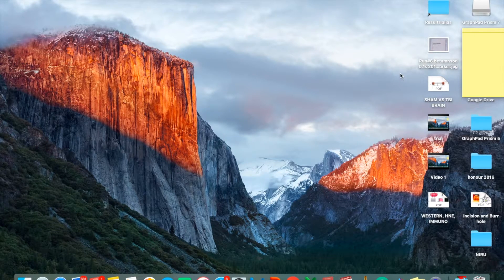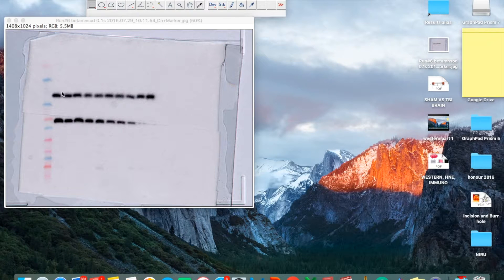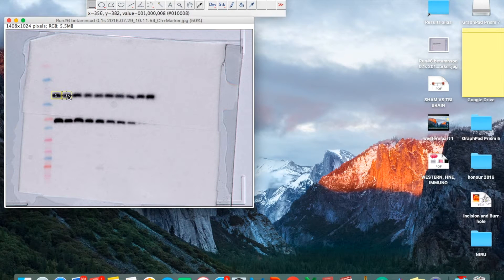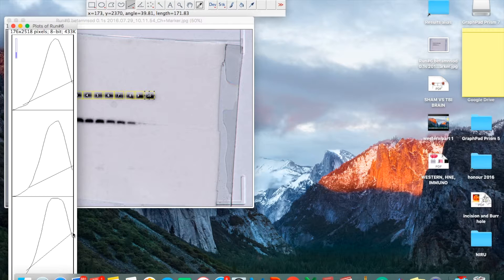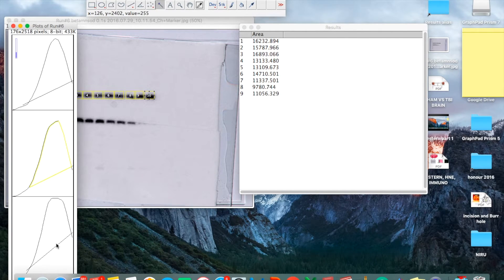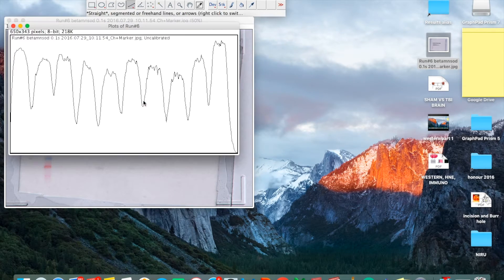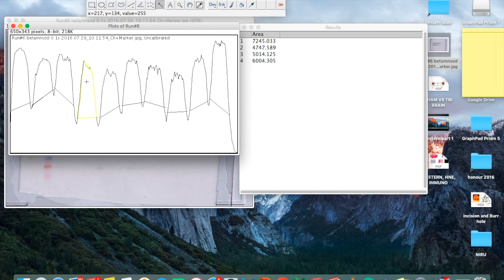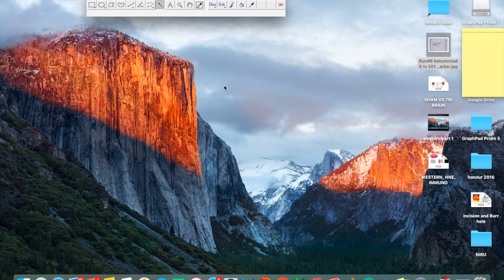How to analyse western blotting gel image using ImageJ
Western blotting analysis using Image j software.